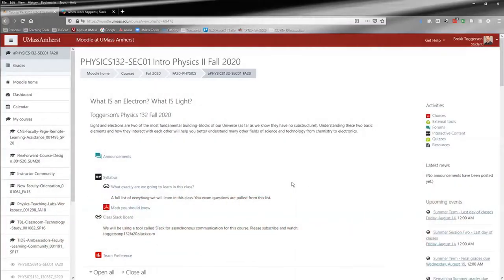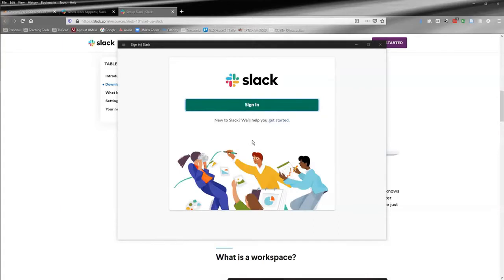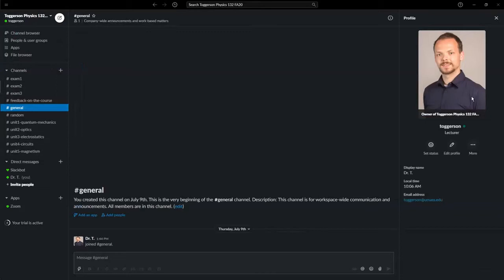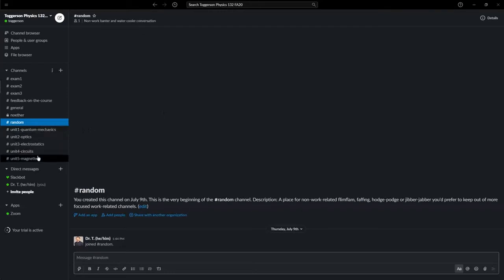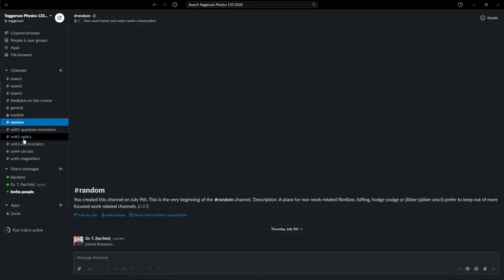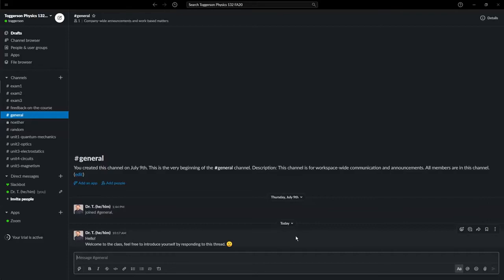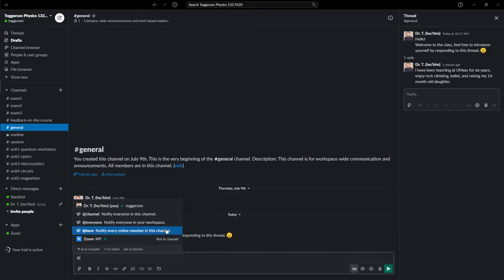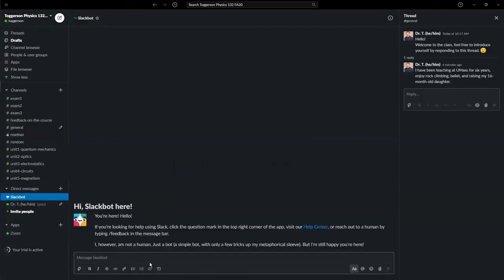Overview of Slack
An overview of how to use slack for class.

0:00 Overview of Slack
0:48 Getting setup with Slack
2:41 Overview of the main workspace and your profile
3:49 Introduction to channels
5:04 Private channels for teams
5:52 Creating and adding channels to favorites
6:33 Slackbot and direct messages
7:18 Using channels, threads, and mentions
10:13 Slack and Zoom
11:01 Other features